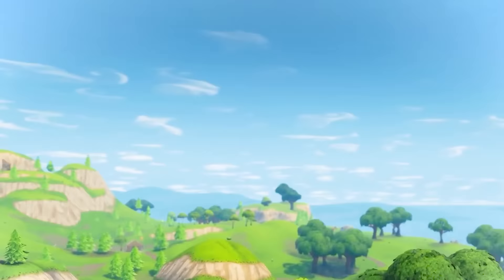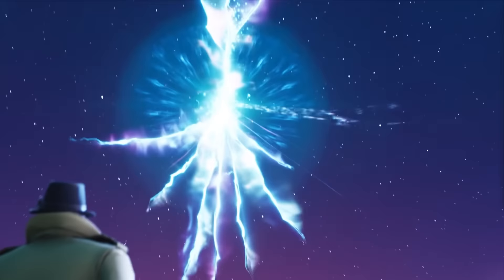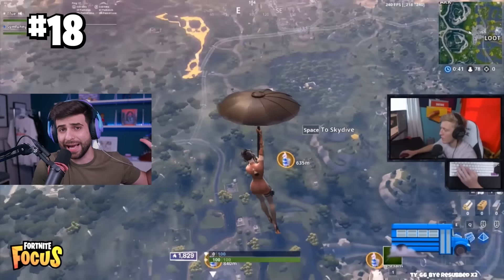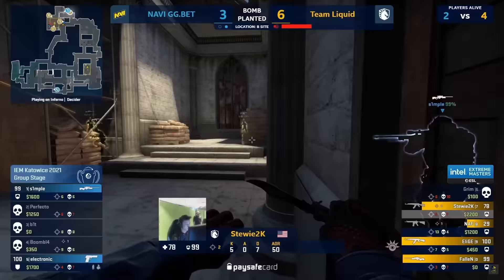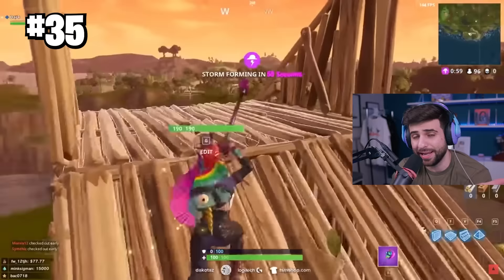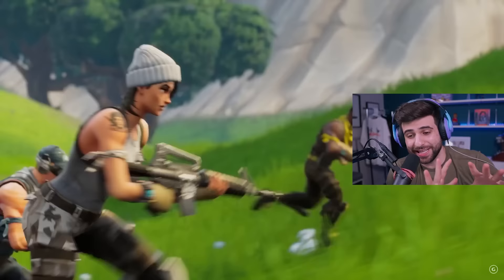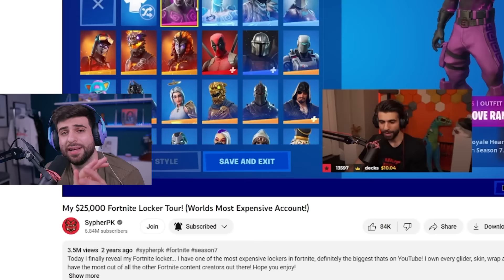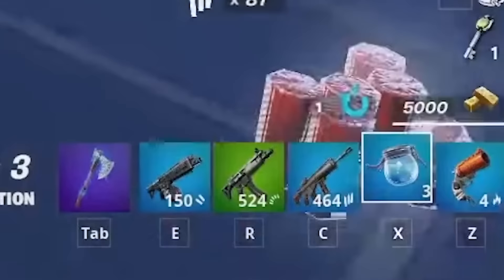60 Things Only Fortnite OG's Remember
2114 Days Ago Fortnite Added the Big Pot... But REAL OG's know they actually changed it a few times! Today we're going over 60 things only Real Fortnite Veterans Know! Enjoy!
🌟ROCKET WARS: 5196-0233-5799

🌟 Socials 🌟

Thumbnail Render by AyJokar!

🎥 Edit by Bryson